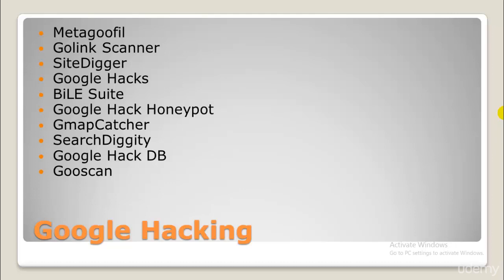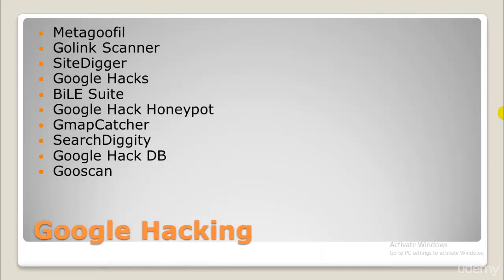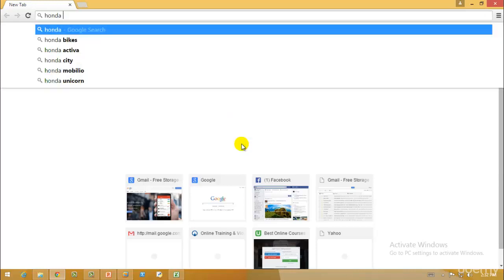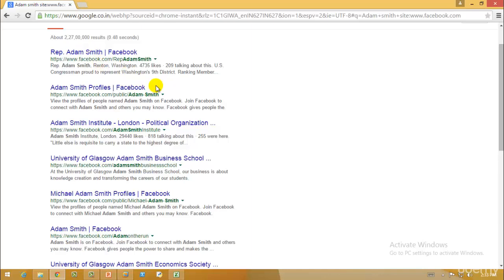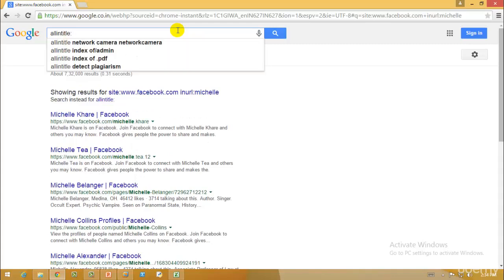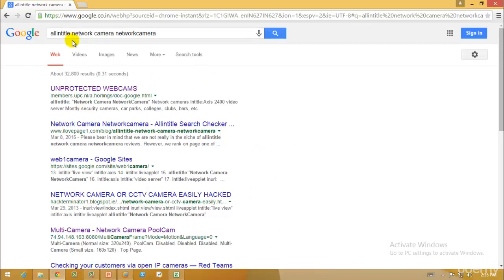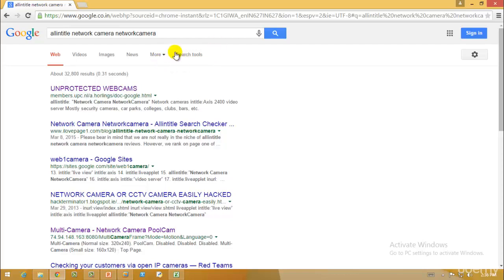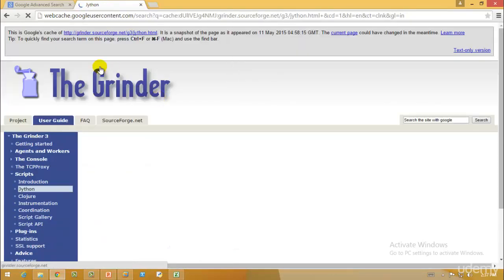Introduction to Google Hacking